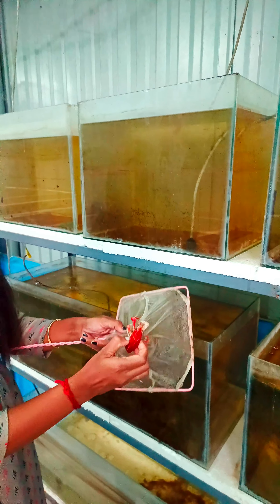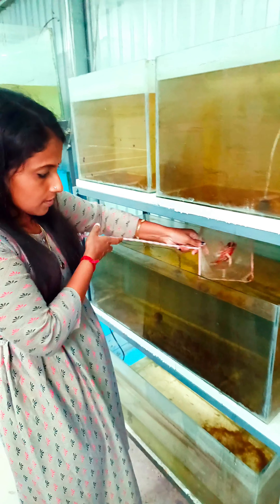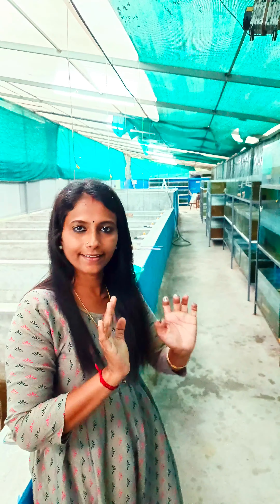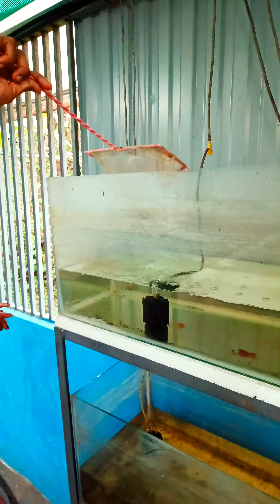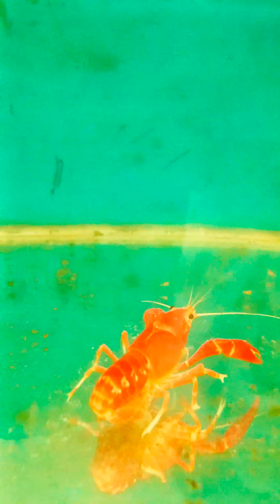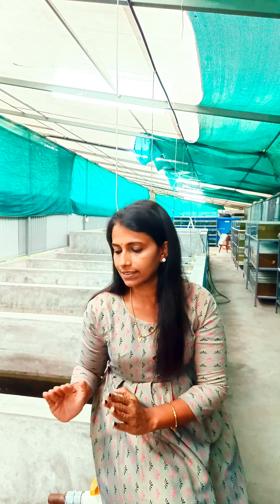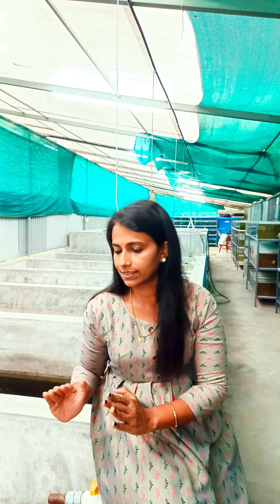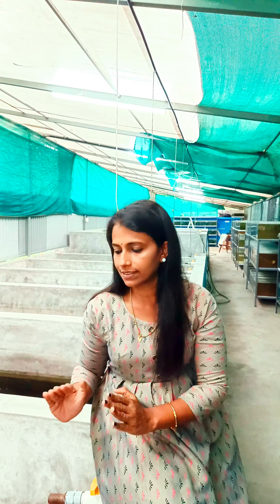Cray fish | fresh water lobster